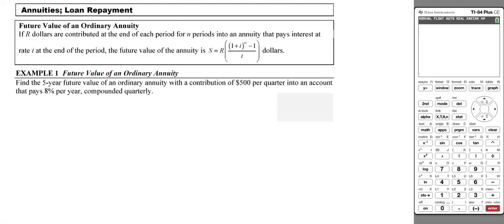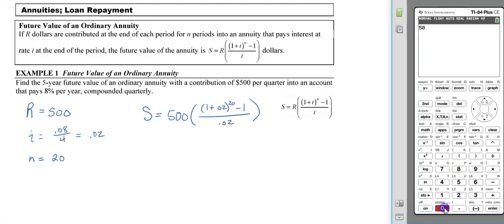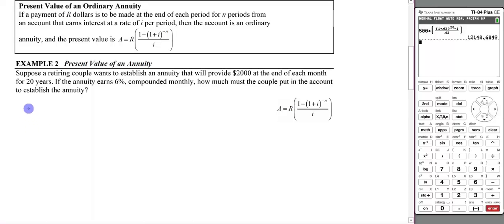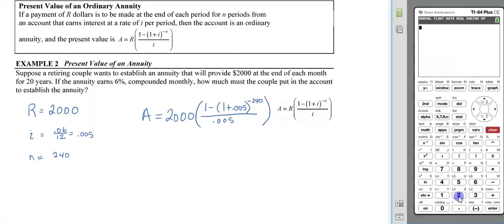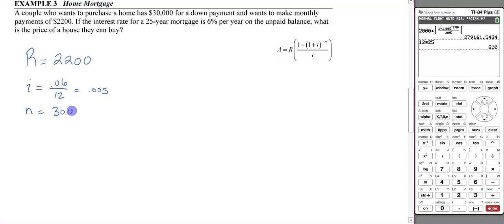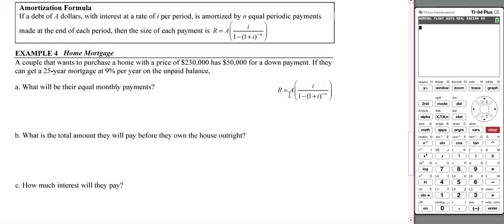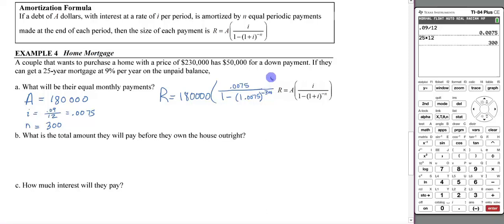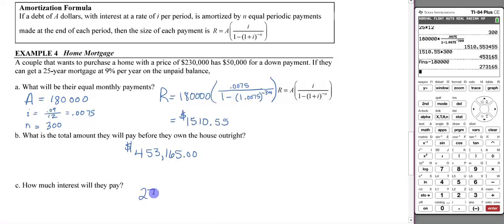5.6 Annuities; Loan Repayment